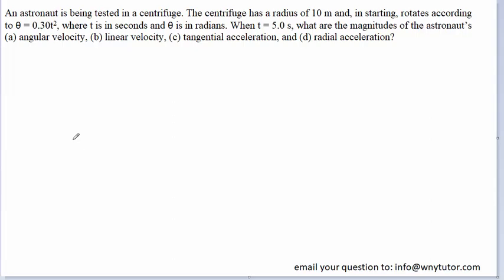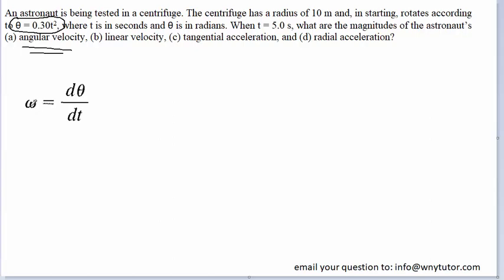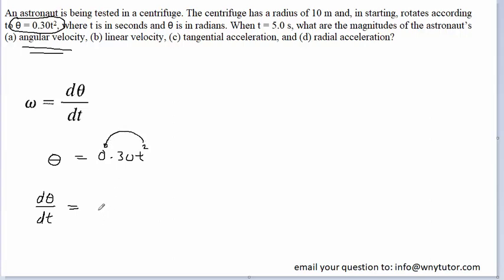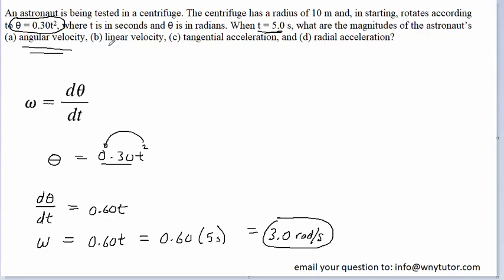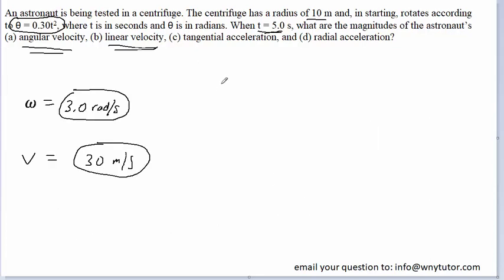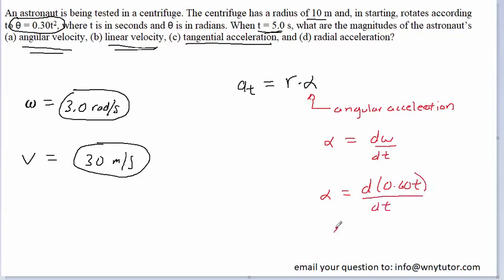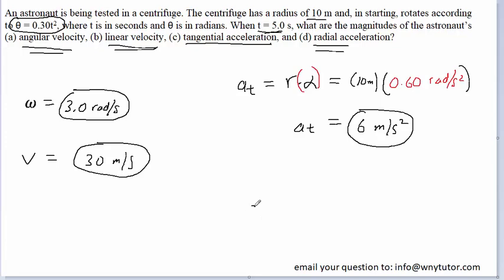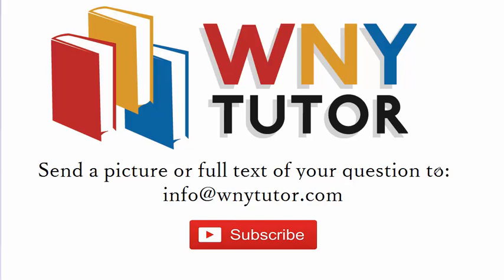An astronaut is being tested in a centrifuge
An astronaut is being tested in a centrifuge. The centrifuge has a radius of 10 m and, in starting, rotates according to θ = 0.30t^2, where t is in seconds and θ is in radians. When t = 5.0 s, what are the magnitudes of the astronaut’s (a) angular velocity, (b) linear velocity, (c) tangential acceleration, and (d) radial acceleration?